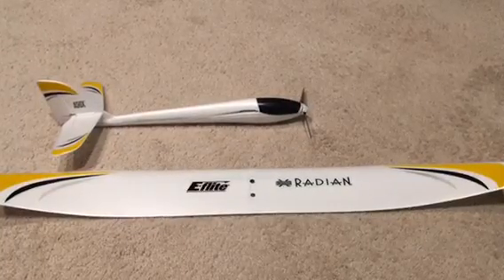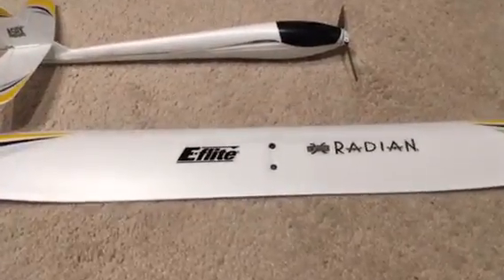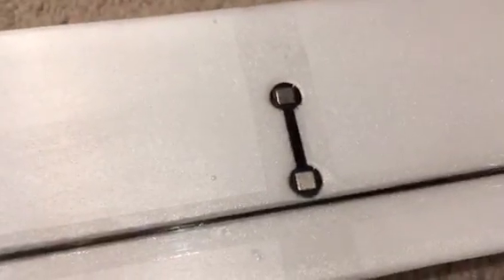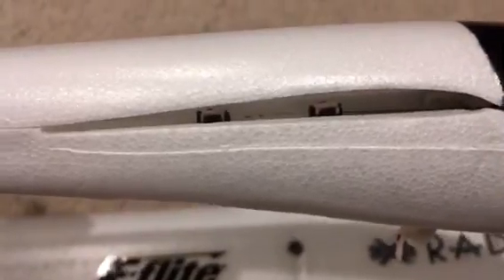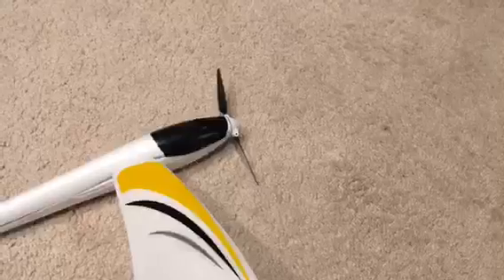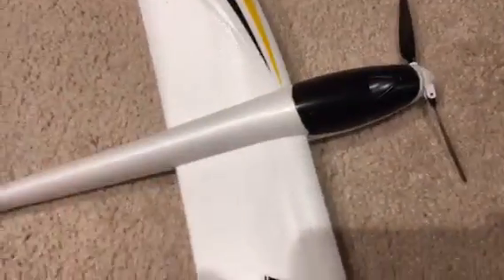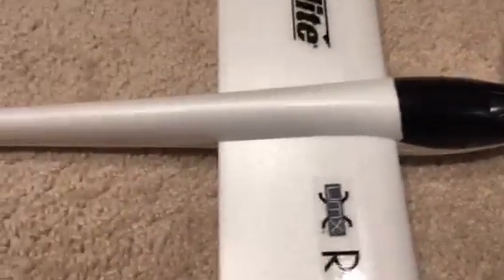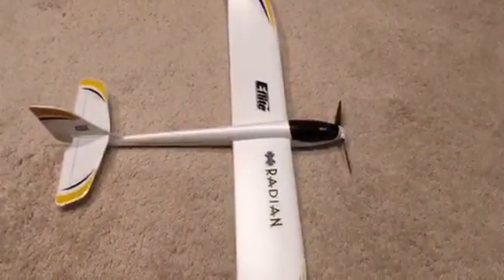UMX Radian Screw elimination mod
This is a UMX Radian Screw elimination mod with four 5x5x2mm Neodymium Magnets.  I designed 2 parts to hold the 4 magnets and 3D Printed them.  for the files.
Magnets found on Amazon

Sorry, I don't have a sensitive enough scale to weigh the difference in grams from stock to mod parts.  They are both under 2-3 grams, I think.